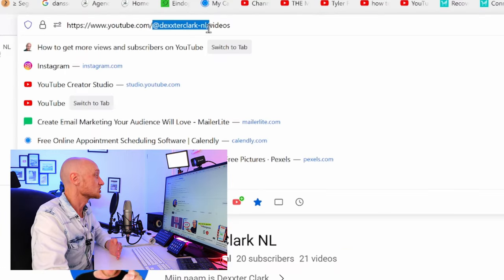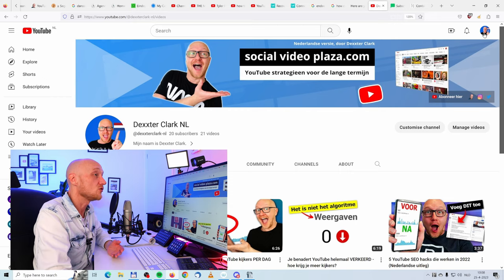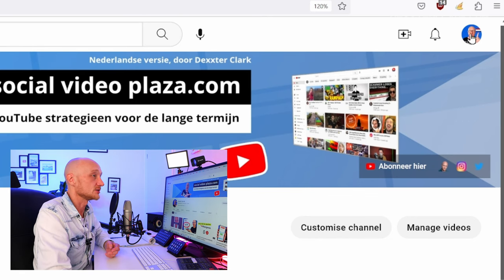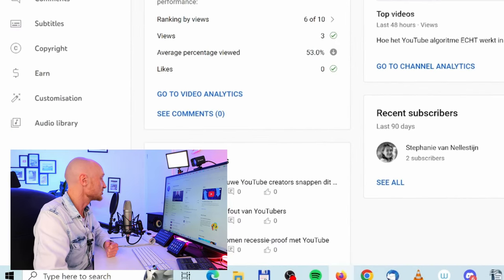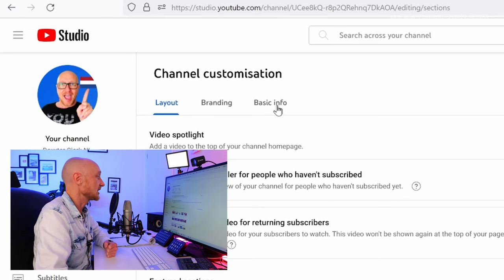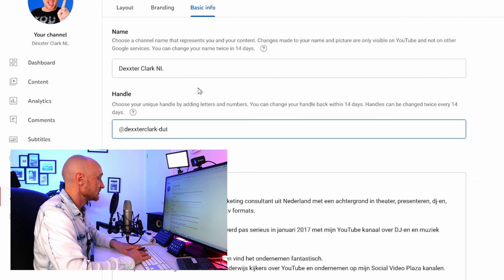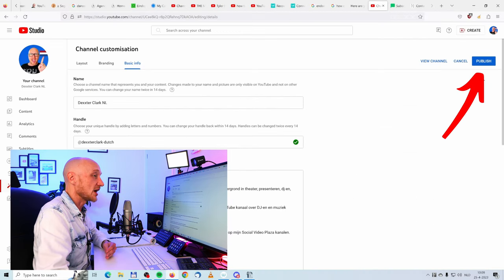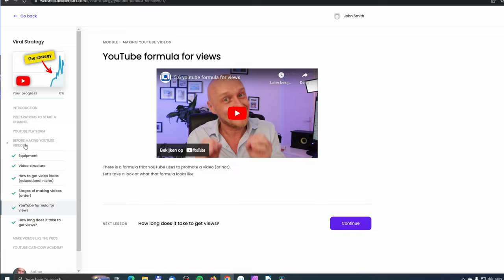How to change youtube URL 2024 – IN 1 MINUTE!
How to change youtube url link

STEPS:
Go to YouTube Studio
Go to customisation
Go to "profile" (this has changed since the release of this video)
Under "handle" you can change the handle that appears in the youtube url
Don't forget to click "publish"